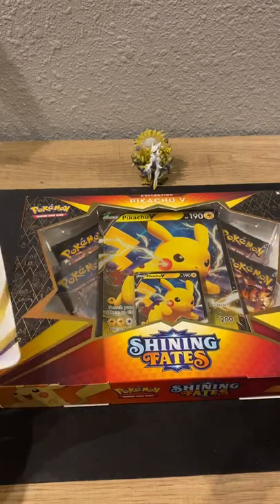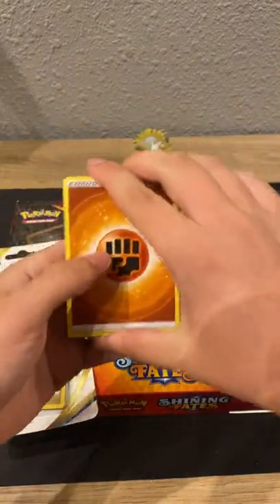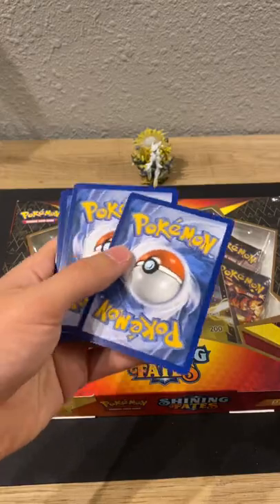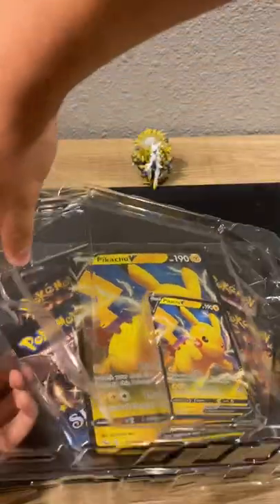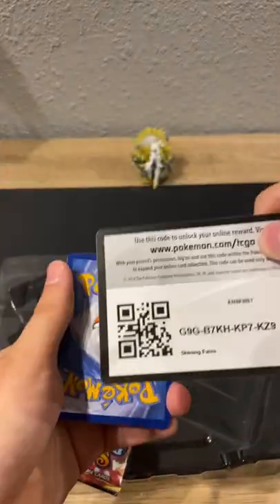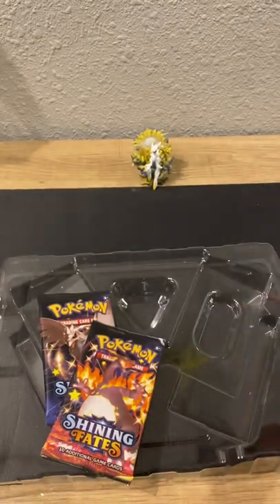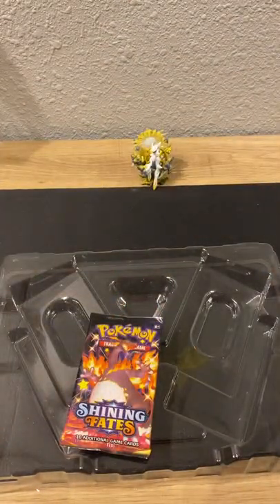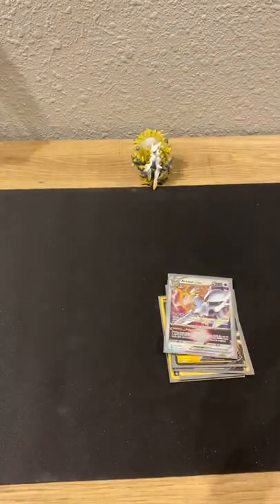Shining fates and brilliant stars pack opening